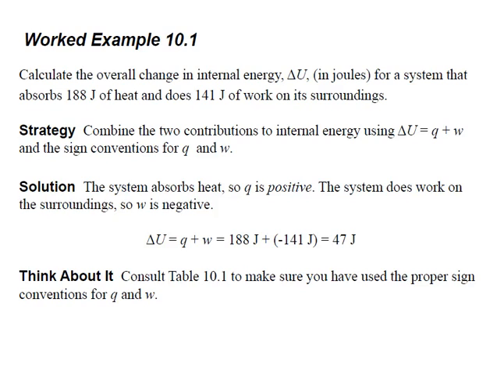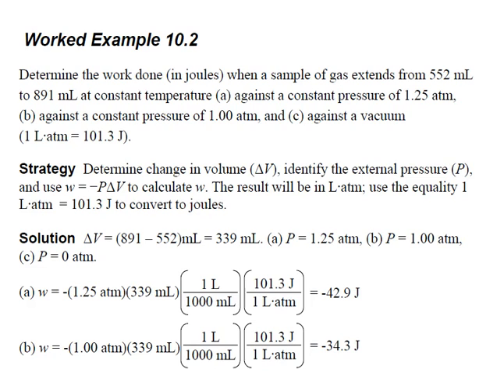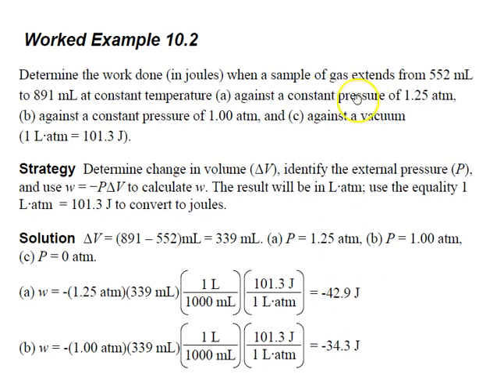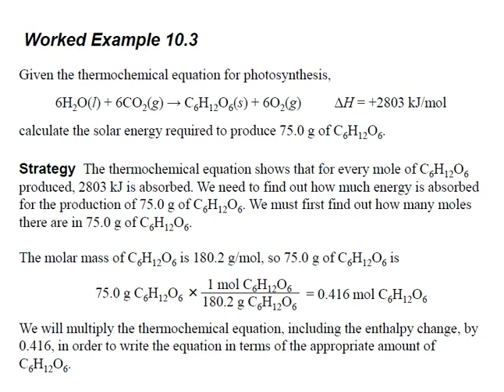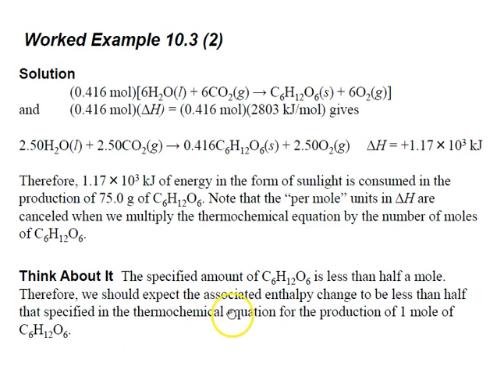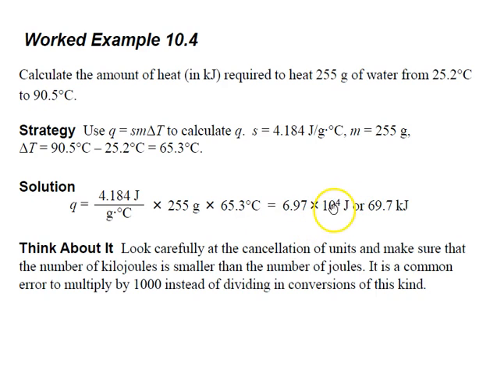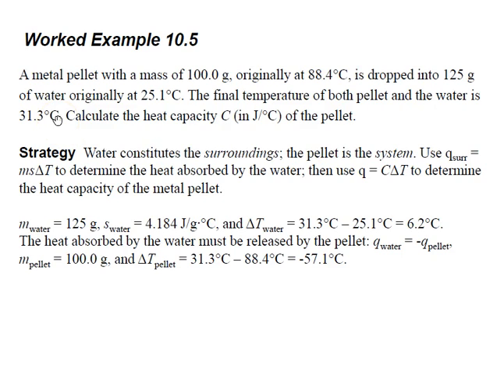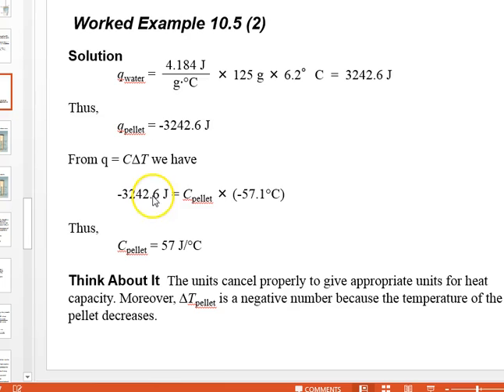CHM 111 CH 10a